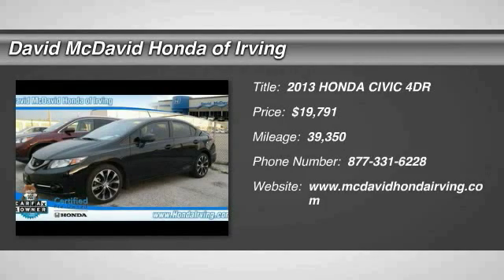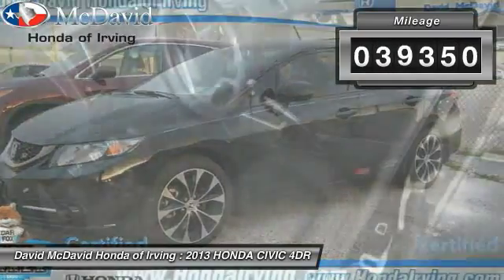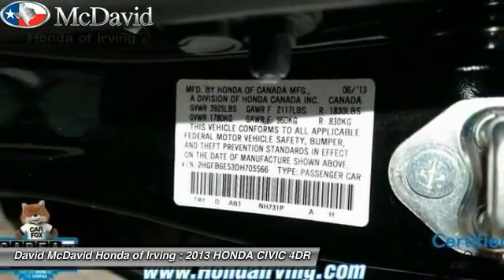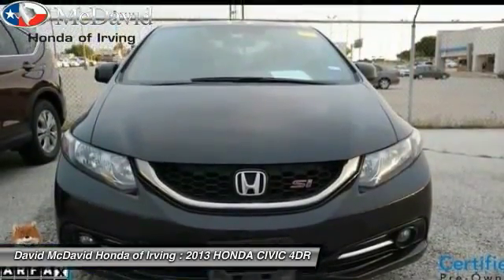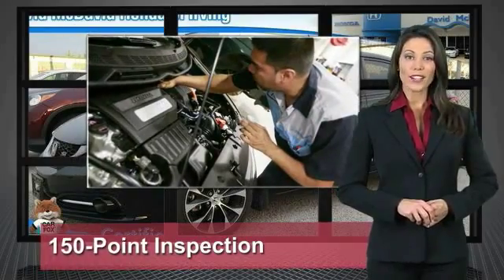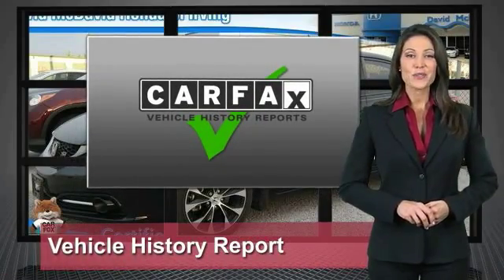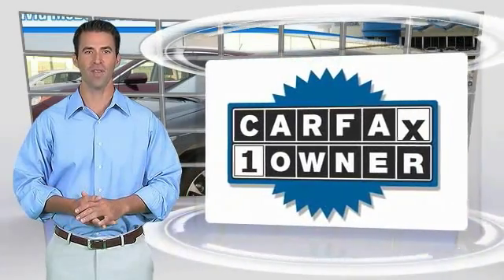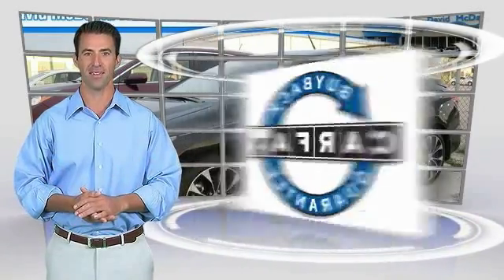2013 HONDA CIVIC Irving TX DH705566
Looking for the right 4dr? Today could be your lucky day. With 39350 miles, this Crystal, 2013 HONDA CIVIC equipped with Automatic transmission could be yours. Request more information and set up a test drive right away.